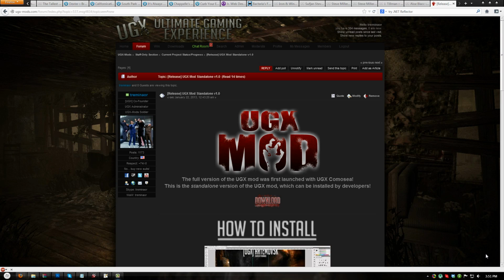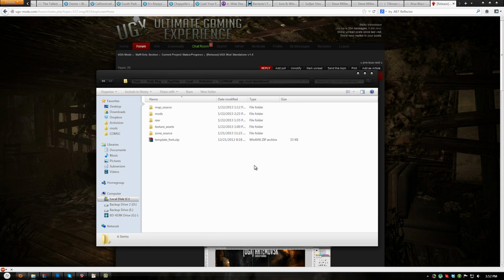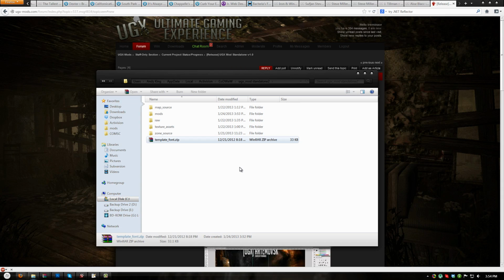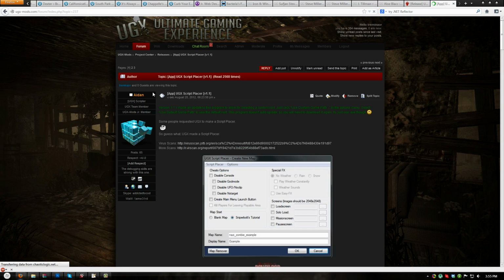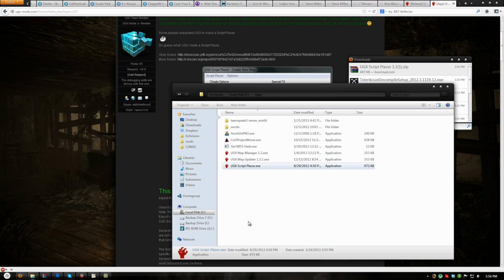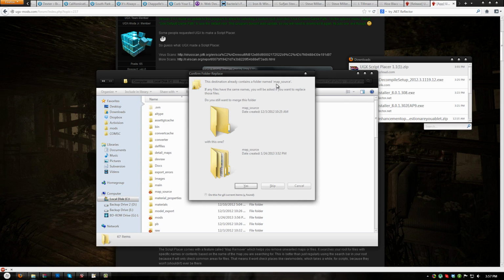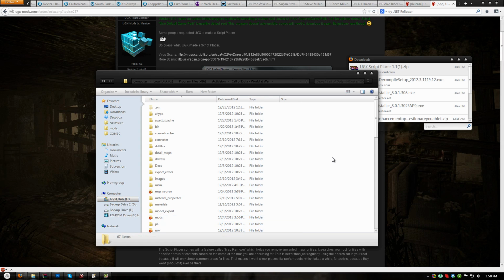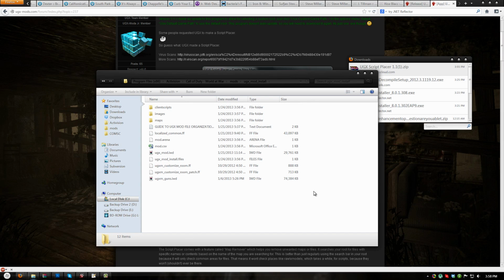[Part 2] How to install UGX Mod v1.0.3 Standalone to YOUR Map!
In this video I discuss  installing UGX Mod Standalone to a stock map.

PART 2

Hello, welcome to part 2 of the UGX Mod Standalone installation for developers. In this video I will show you how to install UGX Mod Standalone to a stock map. Before watching this video, ensure that you completed part one of the series, where I discussed requirements for the installation of UGX Mod Standalone and provided a download link to the files.

Now that you have downloaded ugx_mod_standalone.rar, extract the contents into a folder somewhere on your computer like this: [extract UGX Mod rar]

You will notice that there are 5 folders and a zip file contained within the extracted folder. "map_source" contains various prefabs that you will need to add to your map later in order to make it compatible with the UGX Random box scripts and UGX PaP Machine scripts. There are also wall-weapon prefabs and a prefab for a misc_turret, which I will explain later. The "mods" folder contains two folders, "mapname" and "ugx_mod". Rename the "mapname" folder to the name of the map you are installing UGX Mod to. In this video, the mapname I will be using is ugx_mod_install. The mapname folder contains pre-compiled ugx_mod assets that your map will need in order to run, such as the CoD4/Black Ops/UGX weapons, powerups, and more. The "raw" folder contains images and materials for wall-weapon chalks which are necessary for Radiant to display the prefabs. The texture_assets folder contains templates for the main menu and loading screen, which I will explain later. The zone_source folder contains a modified dlc3.csv and _zombiemode.csv required for UGX Mod to run. Backups of the original files are also provided. In zone_source/english/assetlist, there is a file called mapname_ignore.csv. This file, like your mapname folder, needs to be renamed to your map. For my example, I will need to name this file ugx_mod_install_ignore.csv. This step is very important, please ensure you have done it correctly as I just have. Finally, there is a zip file called template_font.zip. This zip contains the .tff files required to edit the PSD templates. Install as you would any font. The font is "Big Noodle Tilting", and can be downloaded free from dafont.com.

Now that you know what all of these folders contain, it is time to install them to your CoD5 root folder. Before we do this, please keep in mind that you are responsible for backing up any custom work you have done that may be overwritten by the installation of UGX Mod. UGX Mod will not overwrite anything important for a relatively stock map, but mappers and modders should exercise caution by checking for file conflicts before attempting this installation. You have been warned - UGX Mods is not responsible for any damage done to your installation due to user error or negligence. If you have a problem installing UGX Mod, please post a topic or reply on our forum. ugx-mods.com for help.

Since that's out of the way, let's go ahead and install. Now that you have renamed your files and folders from mapname to your map's actual name, it is time to copy the files into your root directory. Select all five folders and copy them to your clipboard, like so [copy to clipboard]. Now navigate to your CoD5 root directory. For most people this will be in the Activision folder in Program Files - if you are a Steam user, it may be loaded in your Steamapps folder. Once you are in the root directory, paste the files. You will be warned about folders and files already existing - this is OK - tick the box for "Do this for all conflicts" and then press Copy and Replace, like so: [paste files].

Now that all ugx mod assets have been copied into your installation, you are ready to start configuring UGX Mod. This will be the subject of the next video.